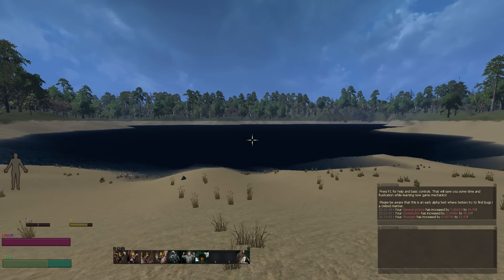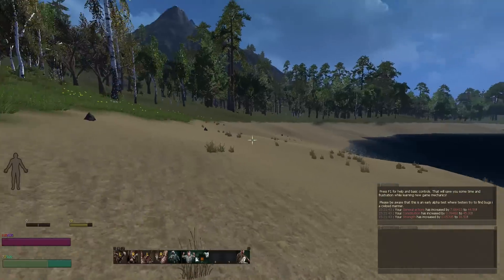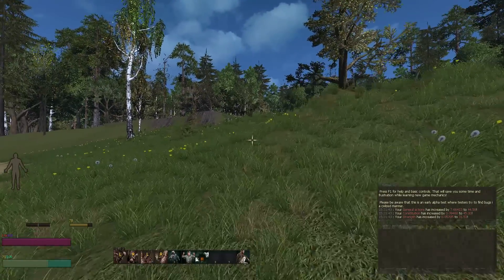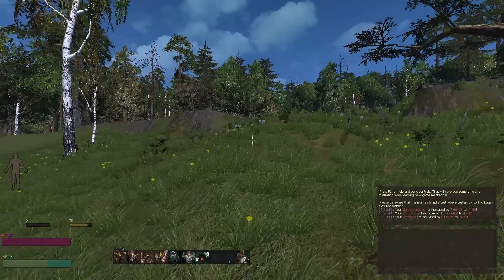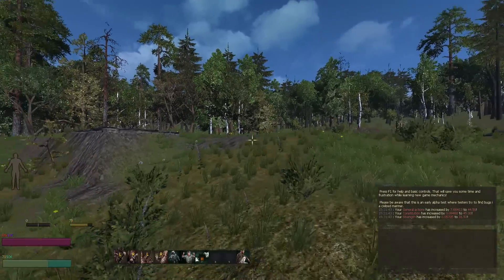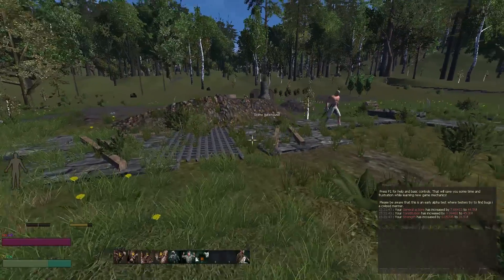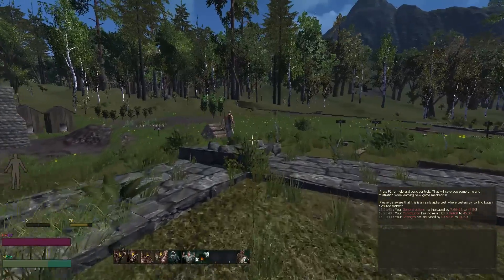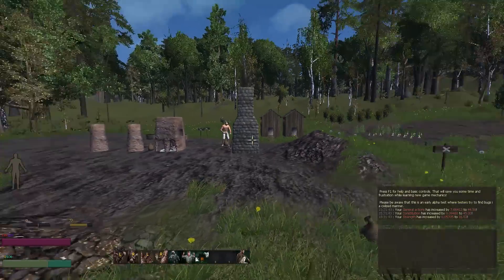Life is Feudal - A Kingdom is Born! [Pt.6]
This is a short update video on what I'm doing in Life is Feudal now. Hopefully you guys like the new direction!
Pancakes or Waffles?